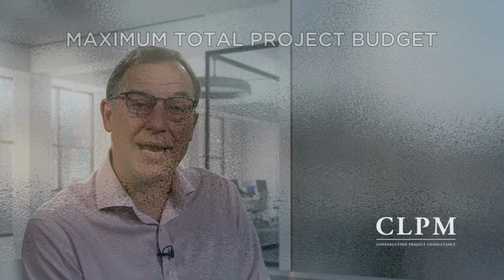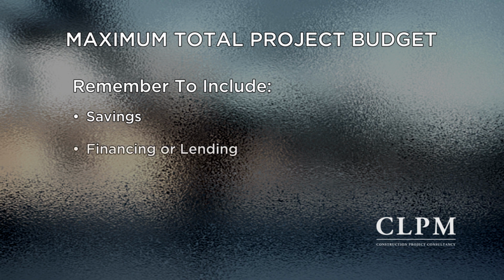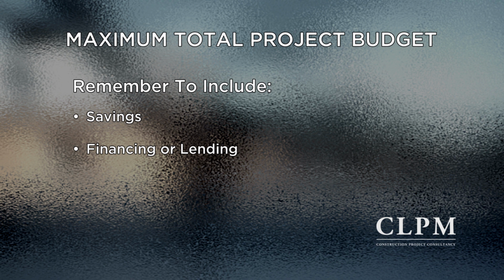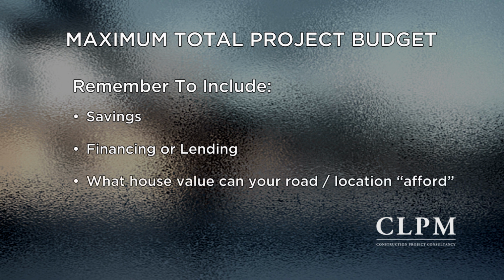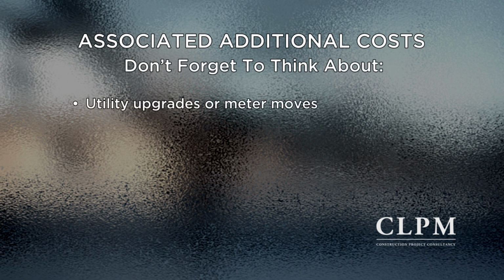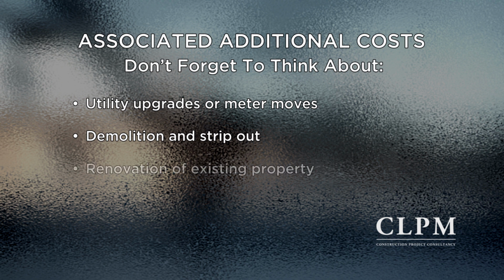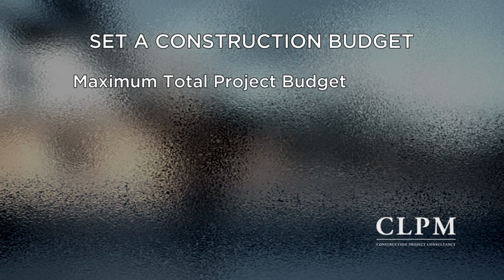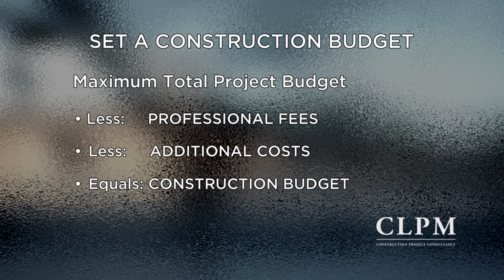CLPM - How to set a construction budget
James Bryden, MD of CLPM Construction Project Consultancy, talks about key factors to consider when looking at the costs of a building project.
Extending? Renovating? Self-building? In this video we explain how to set a construction budget and control your build costs. and find out how CLPM can help you build in a smarter and more sustainable way.